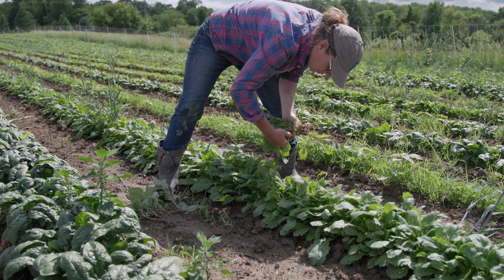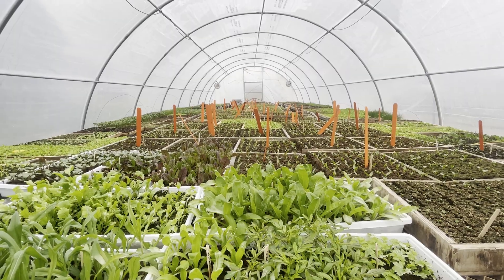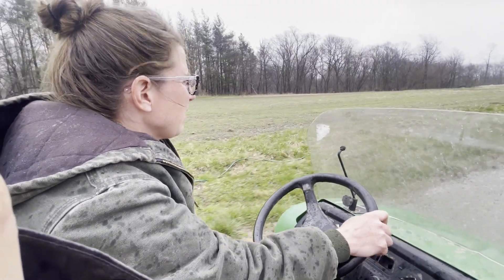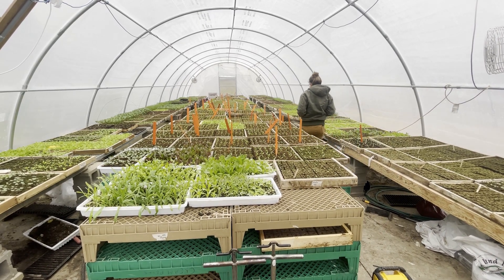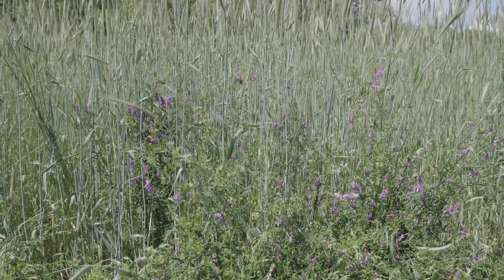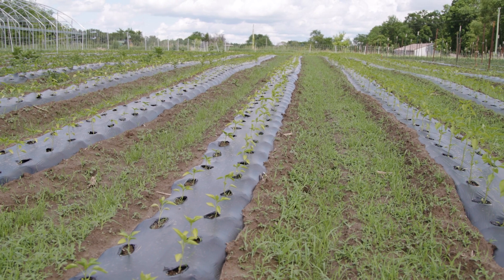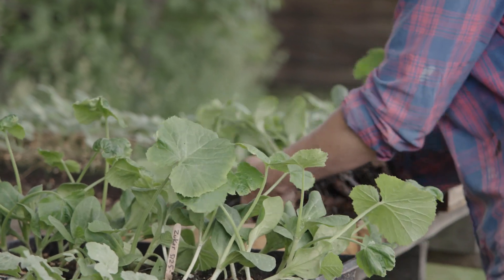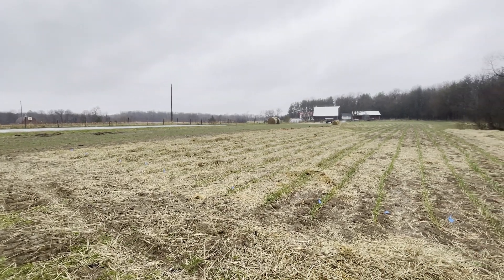Iowa Vegetable Farmer's Evolving Cover Crop Journey - Practical Cover Croppers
“I’ve been farming for 12 years now, and I feel like I’ve just started to scratch the surface with cover crops,” says vegetable farmer Kate Edwards, who owns Wild Woods Farms near Solon, IA.

In this video Kate explains which cover crops are easiest to start with in vegetable production and how her cover cropping practices have evolved to better meet her goals of improving soil quality on the farm.

Kate discusses which plant families to use and avoid as cover crops and how different species fit in her crop rotation plan. If you're looking for advice for getting started with cover crops on a vegetable farm or ideas for how to add diversity in cover cropping, this video is for you! Follow our "Practical Cover Croppers" series for more information on cover crops